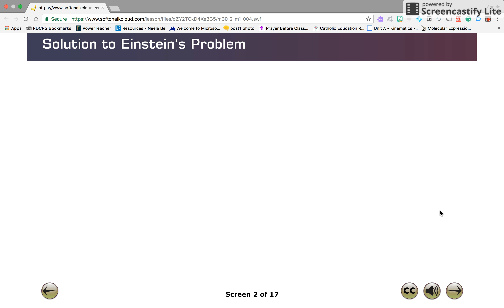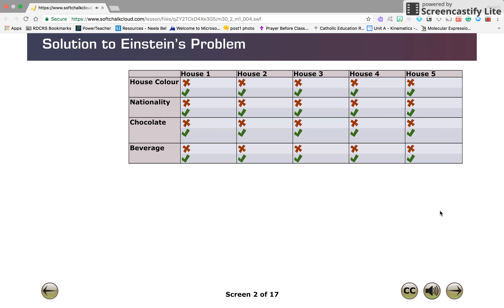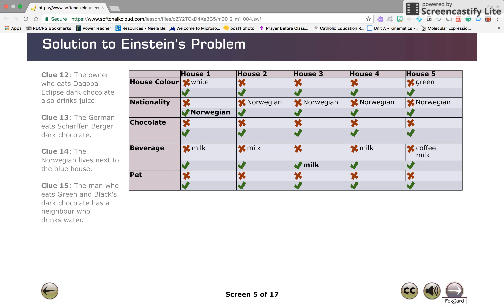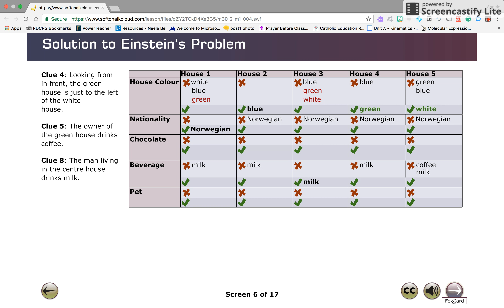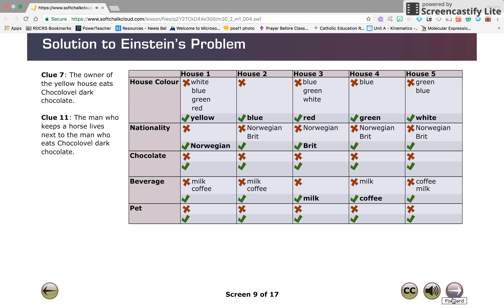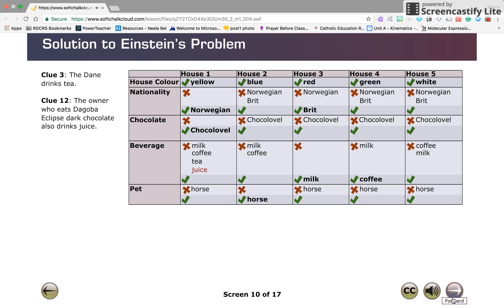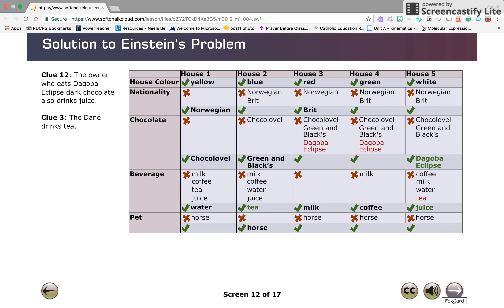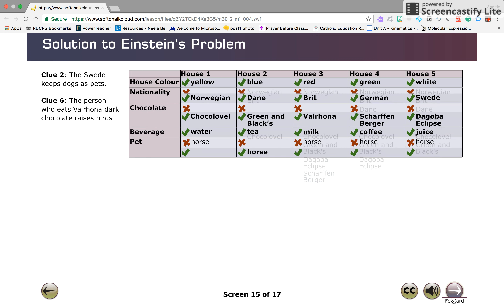Solution to Einstein's Problem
For Math 30-2 Page 2